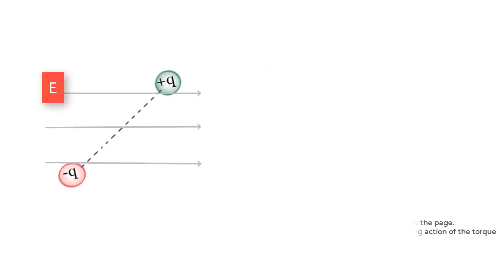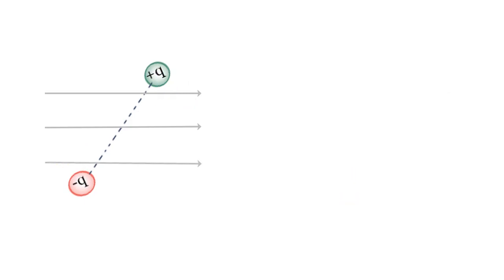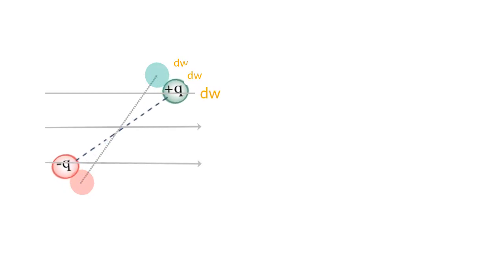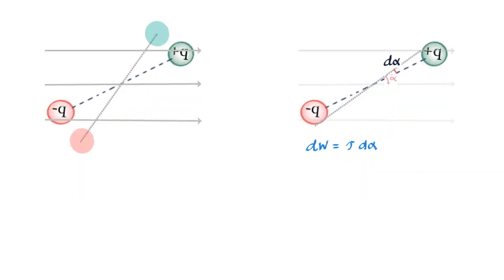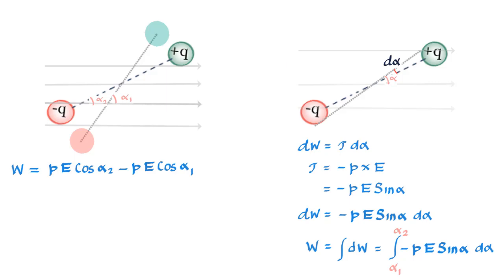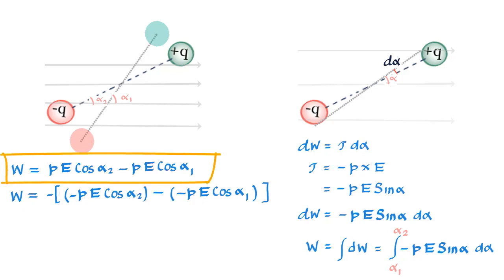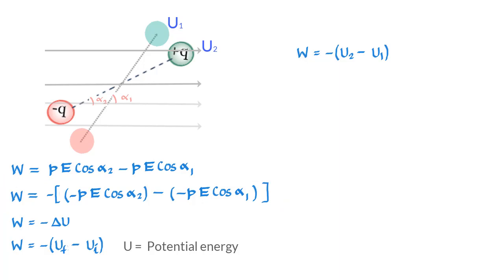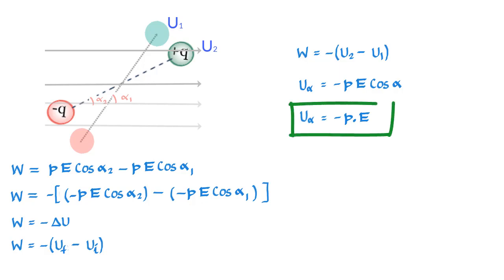Potential energy of Electric Dipole #5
Potential energy of an electric dipole is minus of the product of the dipole moment and the electric field. Find how the potential energy is found.

 So when you drop an electric dipole in an electric field, it turns or changes direction because the electric field provides the required force and therefore the torque for it to turn. And if the electric field is providing the force and the consequent torque, we can say that the electric field does work on the dipole.
So let us try to find the work done by this torque when the dipole turns by an angle alpha…but before we do so, let us recall that just the way we say that work done in linear motion is Force F into displacement say x, in rotation, the equivalent of force is torque and the equivalent of displacement x is angle alpha and therefore the work doen is torque into alpha

Well things are not as simple here since we can see that the torque is changing every moment as the dipole turns from position alpha 1 to alpha 2. And you know that torque is changing because the magnitude of the torque depends on angle alpha that itself is changing every moment. So we cannot really put work done as some single known value of torque multiplied by alpha. So what we do is use integral calculus and try to add up the tiny magnitude of work that happens every time the dipole moves a very small angle between alpha1 and alpha2.

So lets say that at some instant, the dipole has moved an angle d alpha where d alpha is very very small, then we can say that the work done is torque at this point multiplied by d alpha or
dW = t dalpha, obviously here the assumtion is that for very small change in angle d alpha, torque can be assumed to be more or less the same
and since torque = -pXE or –pESin alpha
dW = -pE Sin (alpha) d(alpha)
Now we can use integral calculus to find total work done between alpha 1 and alpha 2 so we can write total work done W = integral of dw

Who can use:
     Class 11 and 12 students (CBSE, ICSE, NCERT)
     IIT-JEE Preparation (JEE Main and JEE advanced)
     K-12
     Advanced Placement (AP Physics)
     Subject SAT